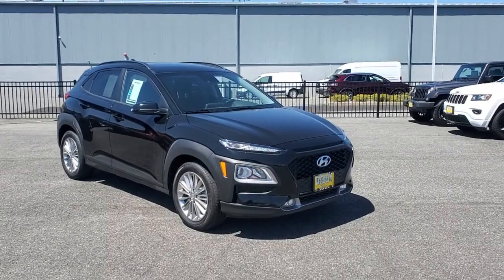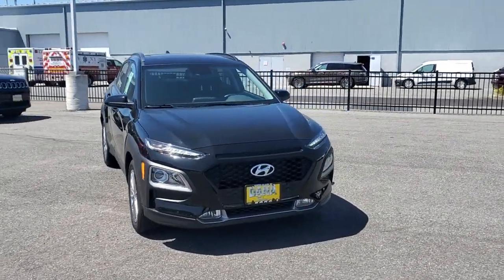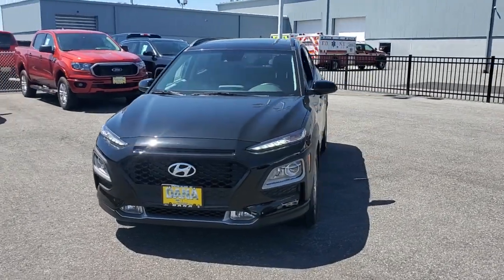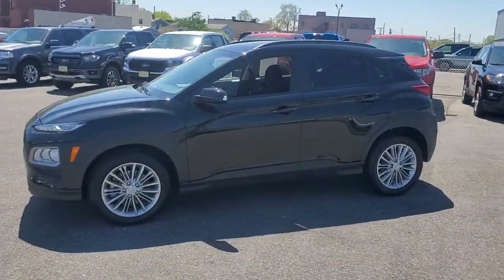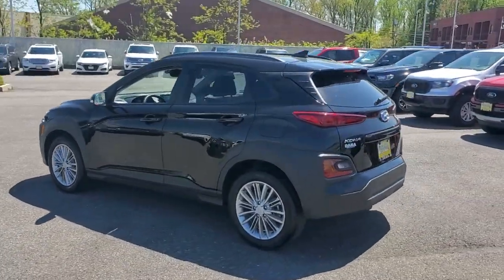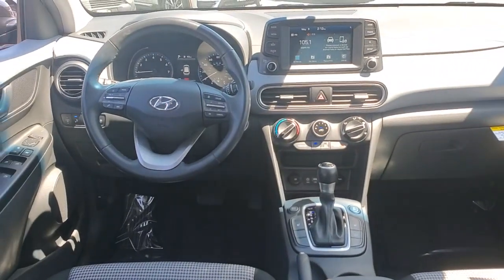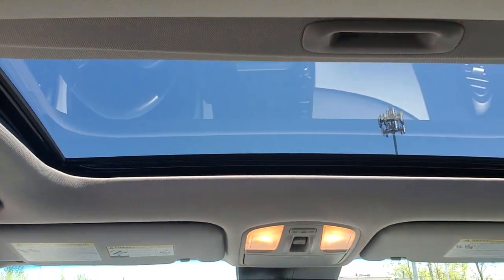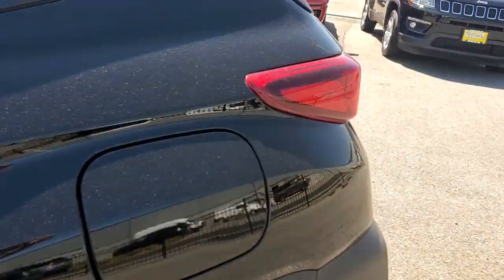2021 Hyundai Kona Staten Island, Jersey City, Bayonne, Woodbridge, Old Bridge, NY 745963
Ultra Black Pearl Used 2021 Hyundai Kona available in Staten Island, New York at Dana Ford. Servicing the Jersey City, Bayonne, Woodbridge, Old Bridge, New York area.
2021 Hyundai Kona SEL Plus - Stock#: 745963 - VIN#: KM8K6CAAXMU745963

Dana Ford
266 West Service Rd